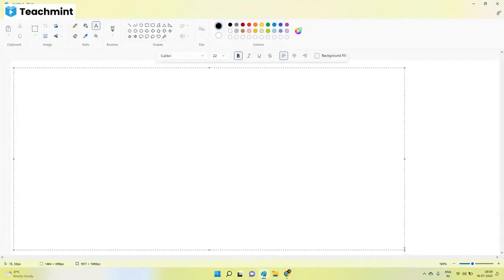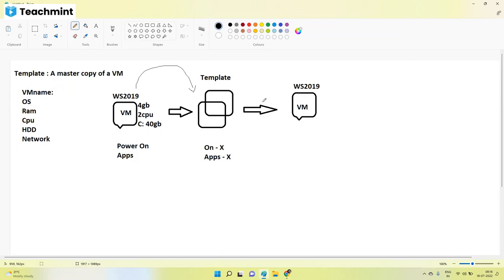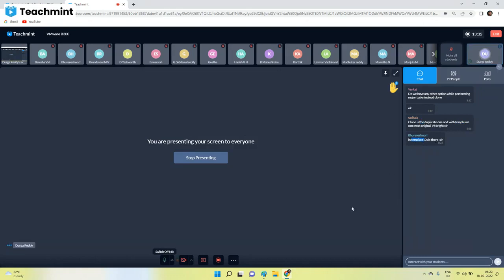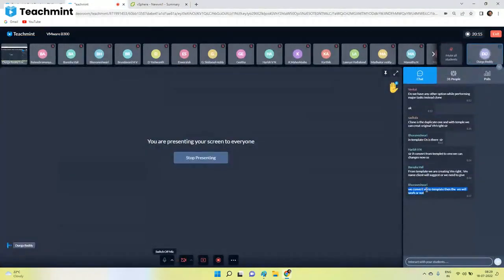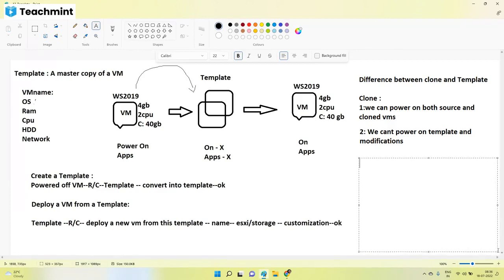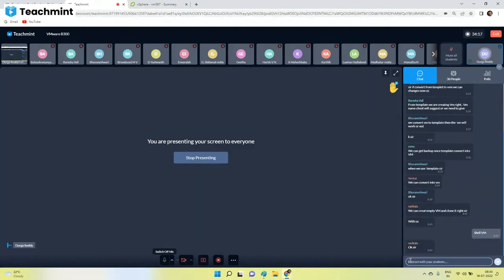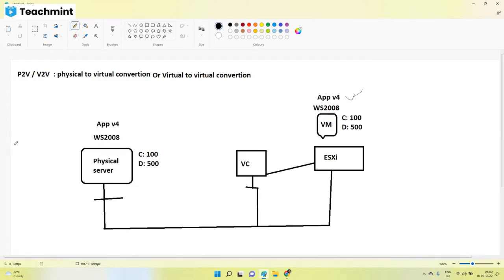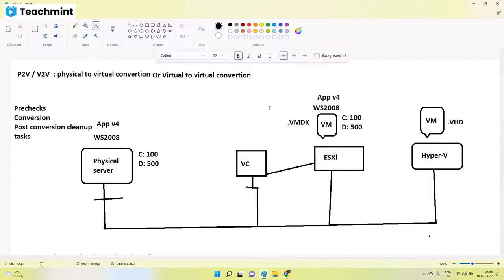Class 09 - Deploy a VM from a Template | SVIT Services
Deploy a VM from a  Template